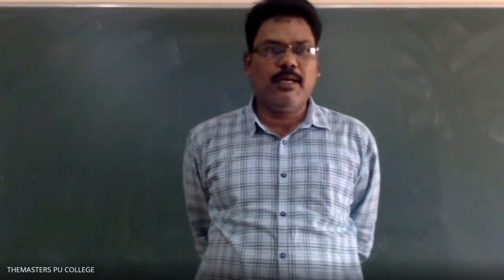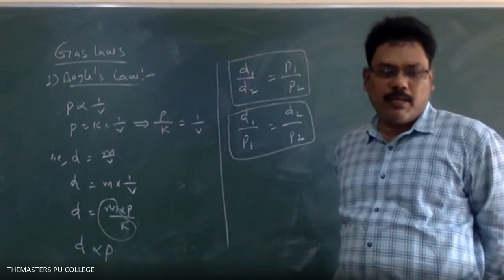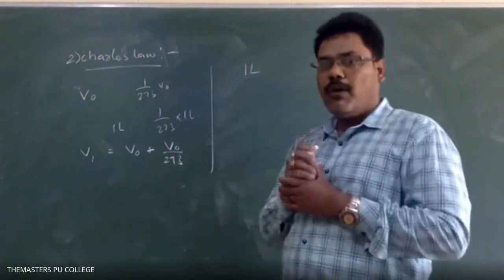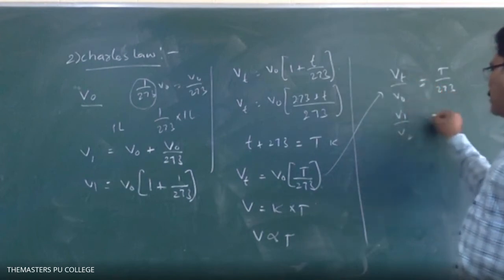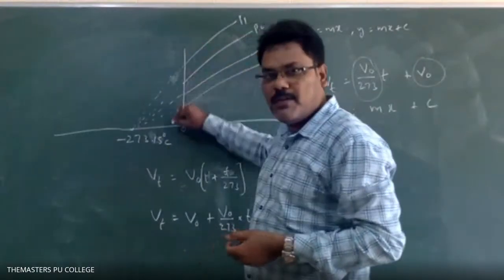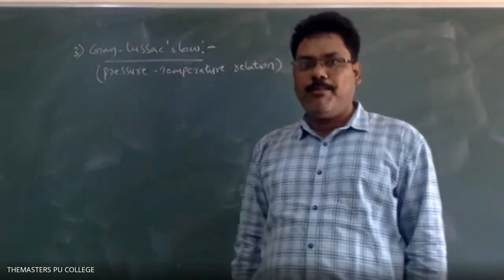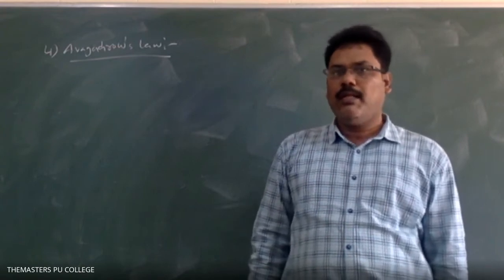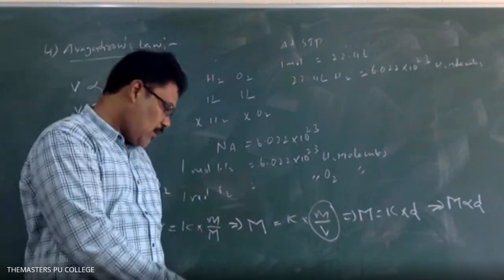1st PU JEE CHEM TRACK 2 CLASS - 23.12.20